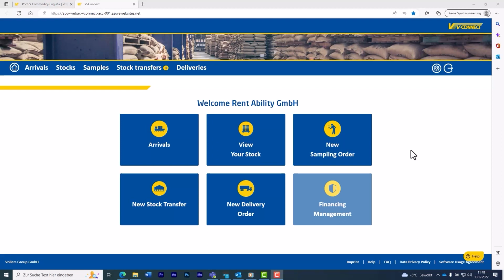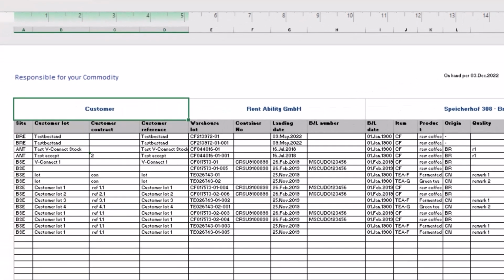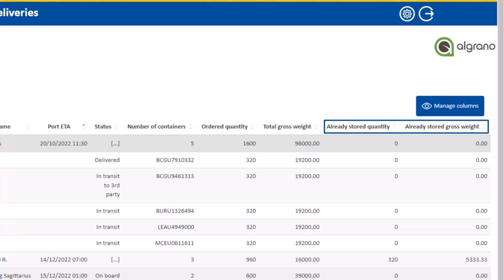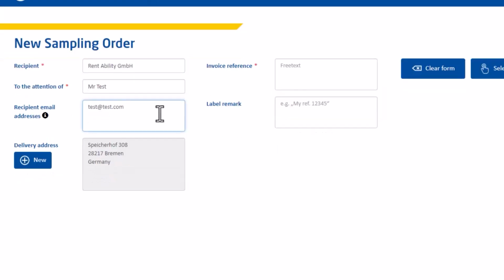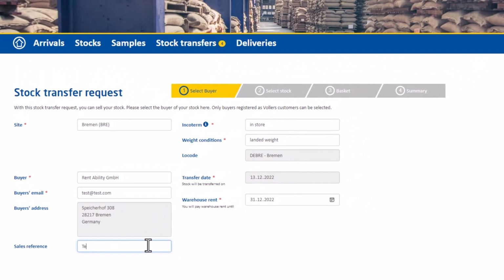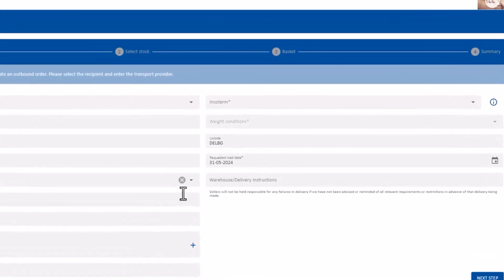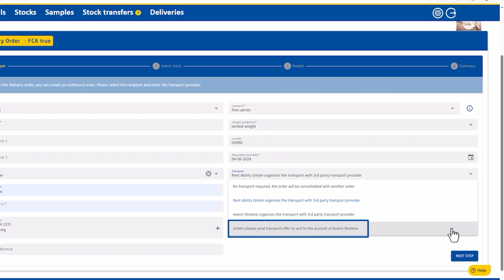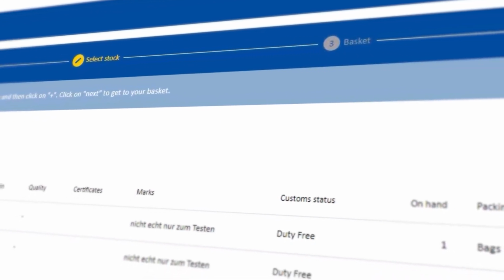V-Connect walk through: All chapters (Update)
V-Connect: The digital gateway to our Vollers warehouses. The application allows 24/7 access to your inventories and intuitive placing of orders without the need for logistics knowledge. This video is a summary of all tutorials and is divided into chapter sections.

TIMESTAMPS

00:00  Introduction
00:14 Chapter I : View Your Stock
03:49 Chapter II : Arrivals
07:12 Chapter III : New Sampling Order
10:53 Chapter IV : New Stock Transfer
14:23 Chapter V: New Delivery Order